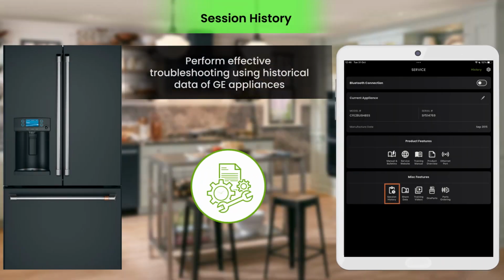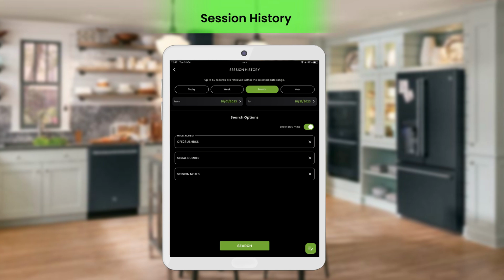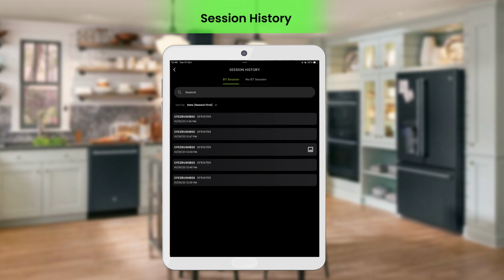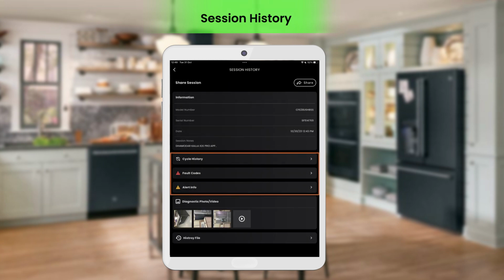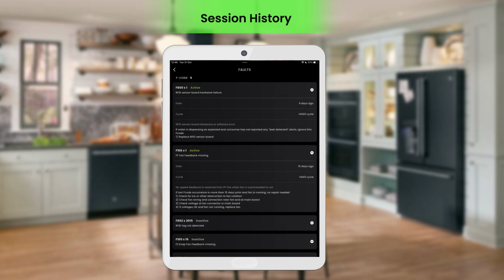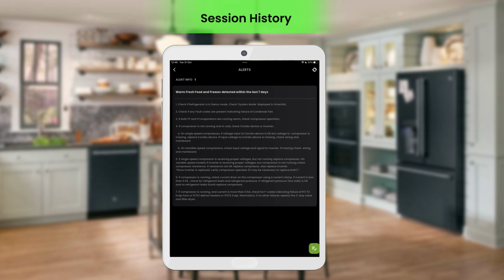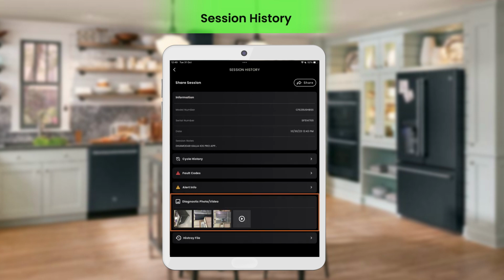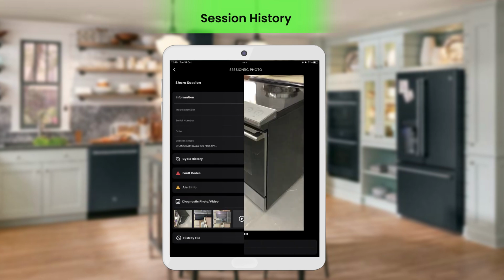SmartHQ™ Service | Session History